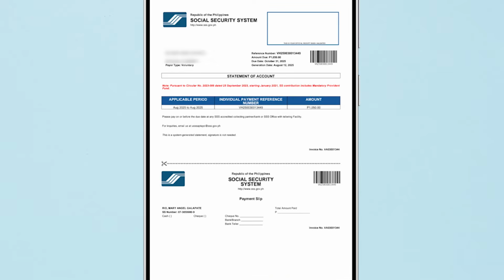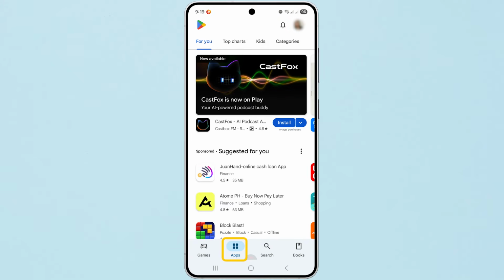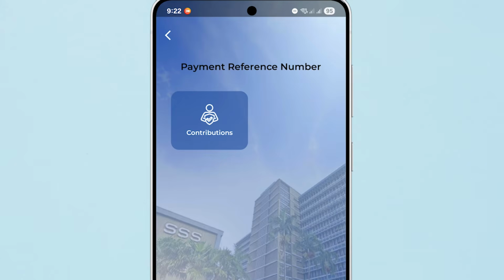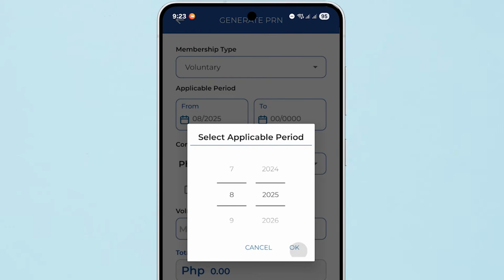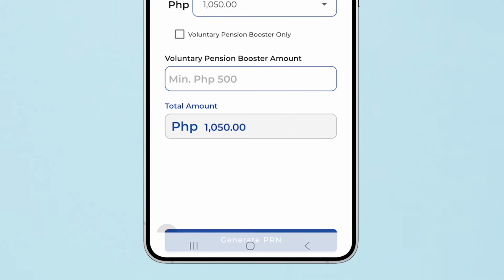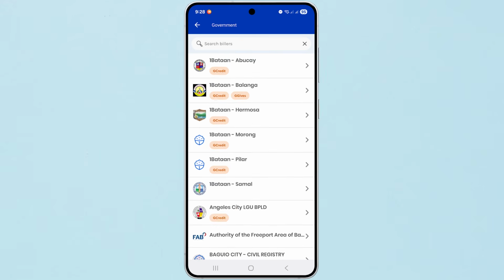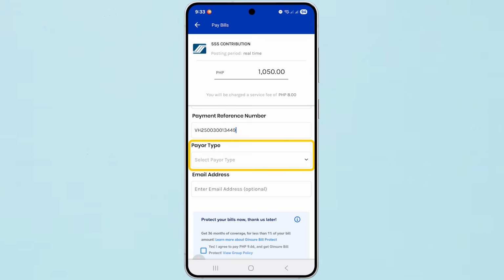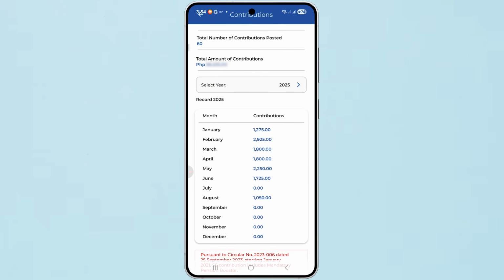Pay SSS voluntary contributions from employed to self employed or voluntary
In this video, tuturuan ko kayo step by step kung paano magbayad ng voluntary SSS contributions from employed to self employed or voluntary contributions for the first time gamit ang My SSS application ang Gcash.

*💻 Timestamps*
0:34 Part 1: Generate Payment Referrence number or PRN on My SSS app
2:23 Part 2: Pay SSS Voluntary contributions via Gcash app